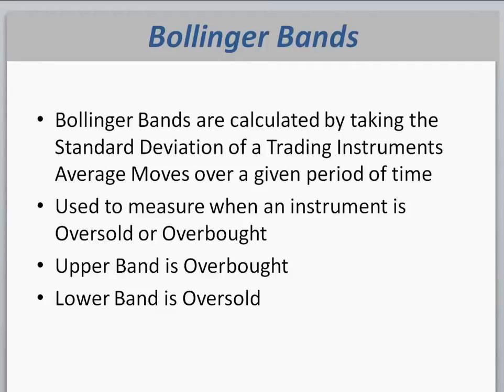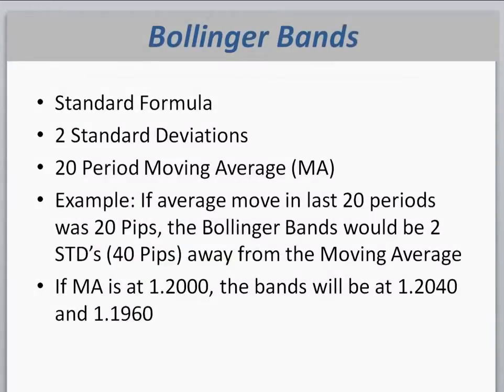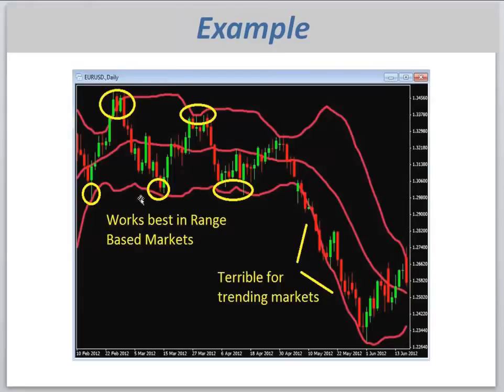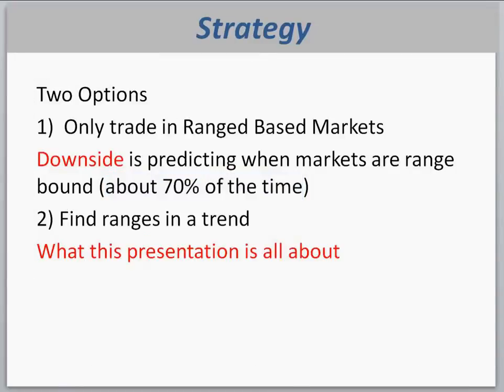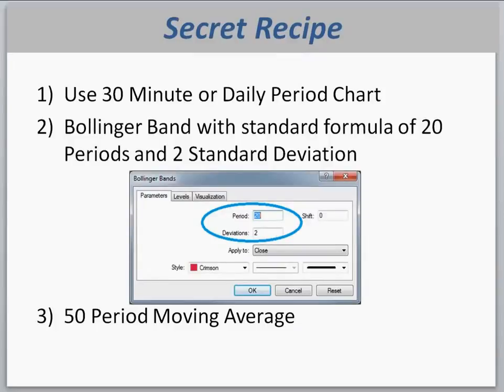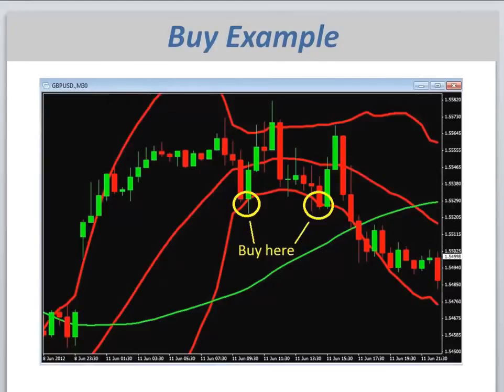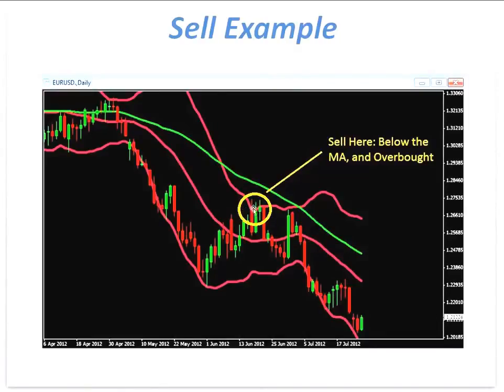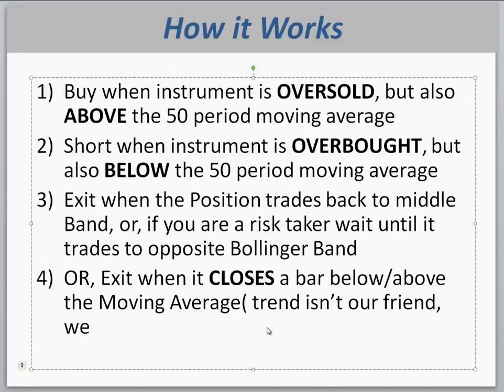Bollinger Bands Indicators Forex Strategy